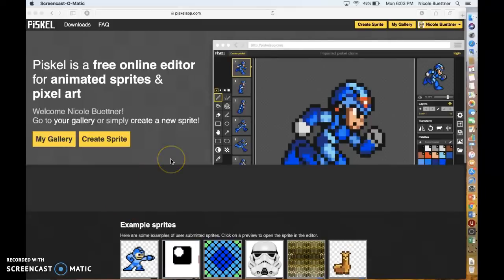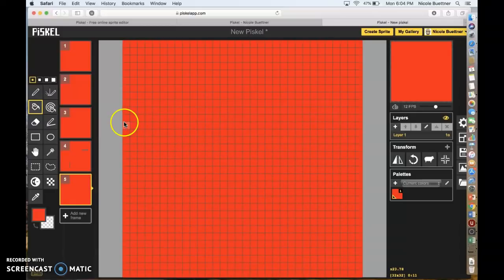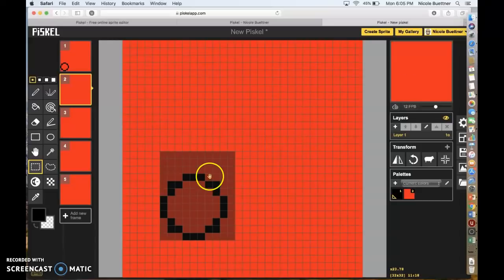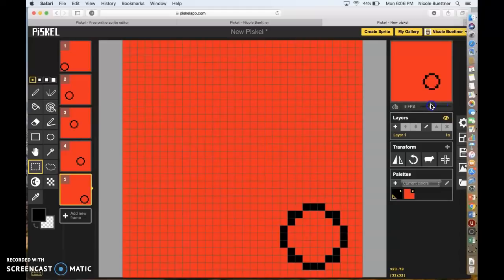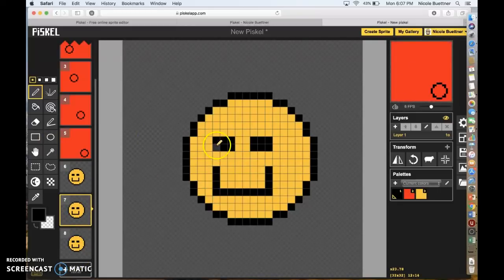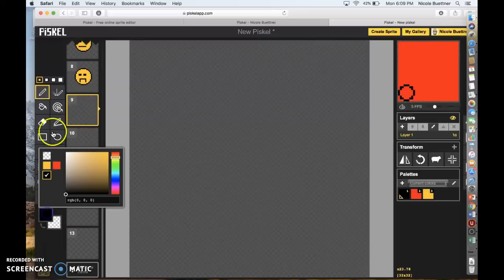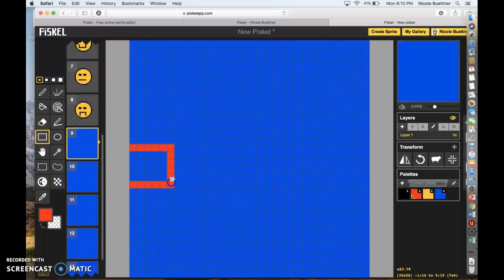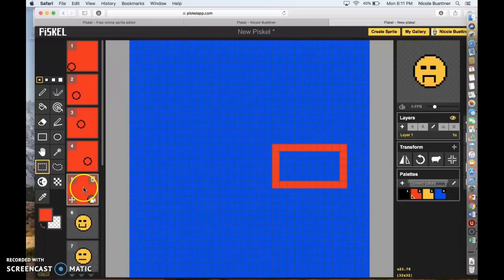Piskel Animation Practice